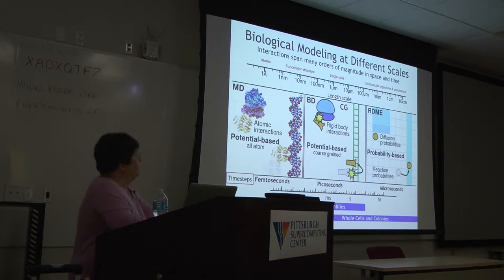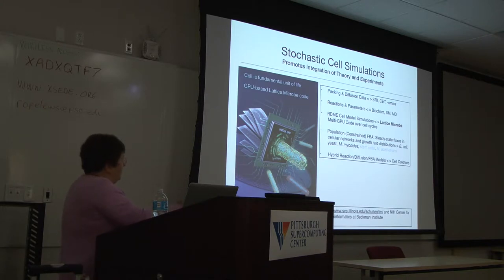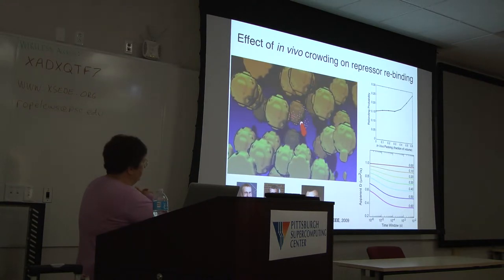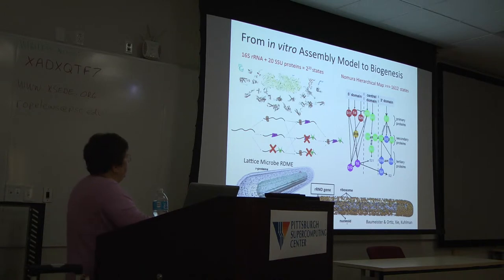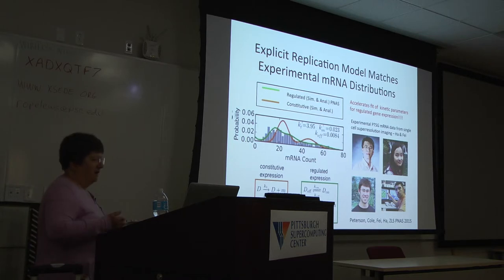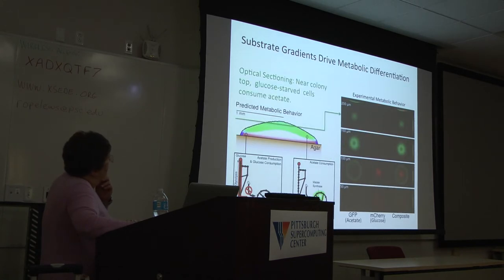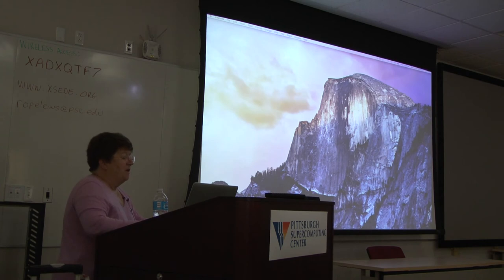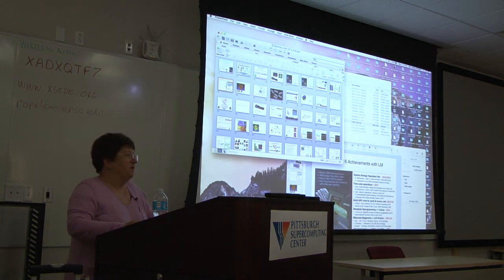2016 - Part 6 - Computational Biophysics Workshop